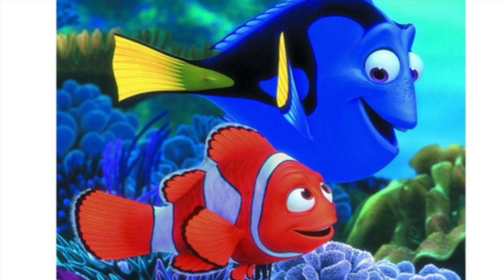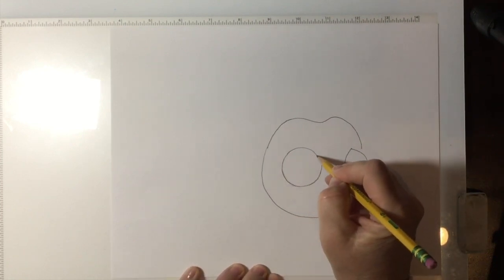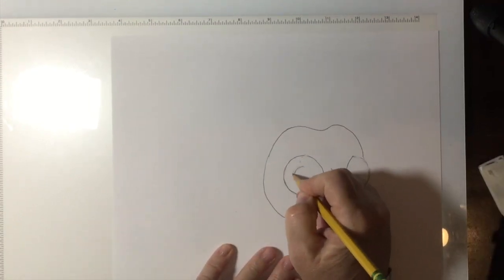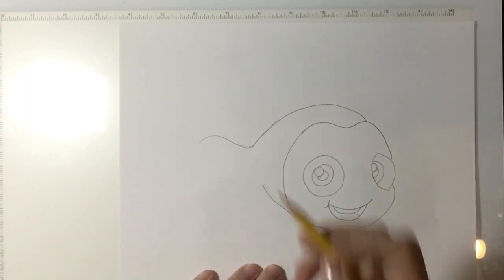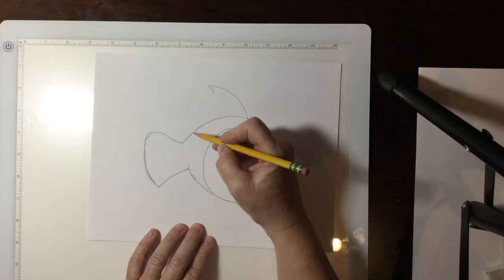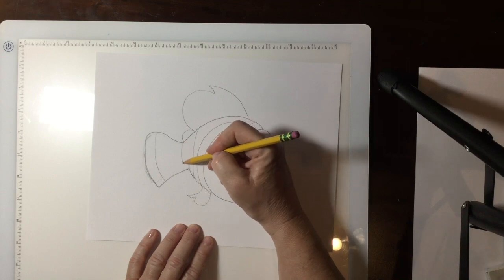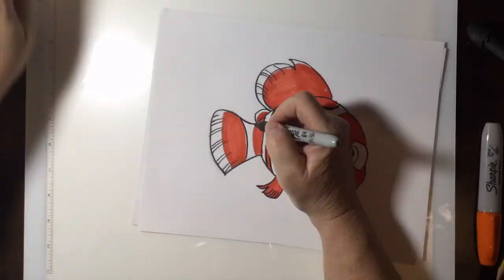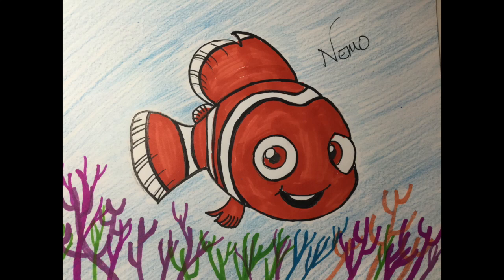SMOW 3rd to 5th grade draws Nemo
SMOW 3rd to 5th grade draws Nemo. Materials needed: Paper, pencil, eraser, markers or colored pencils.